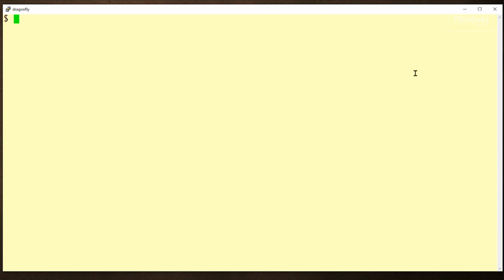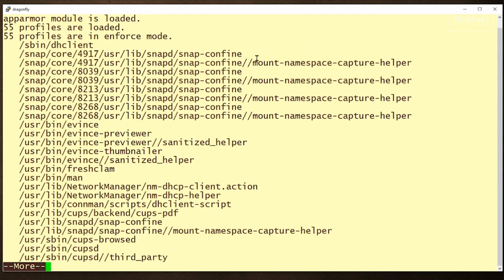How to use apparmor: 2-Minute Linux Tips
In this Linux tip, learn about apparmor. It’s a security module that runs by default on certain Linux systems – like newer Ubuntu and Debian. Apparmor enforces restrictions using file system paths while SELinux applies security labels to objects.